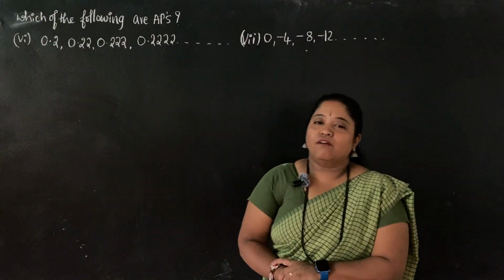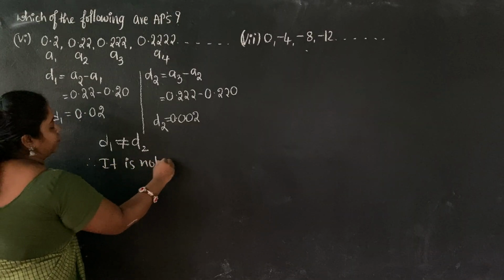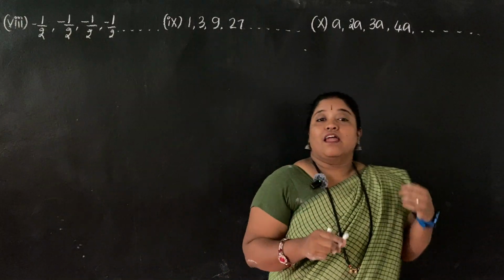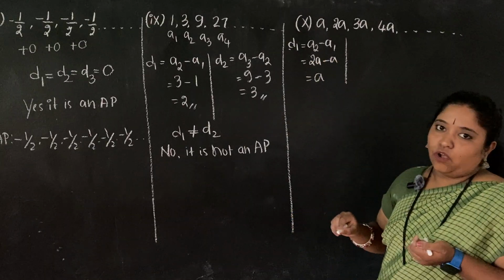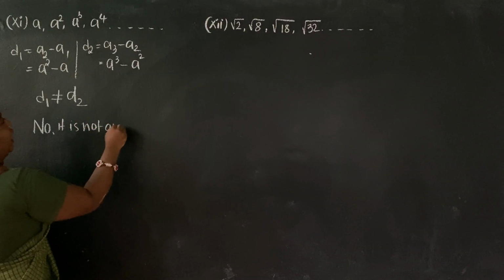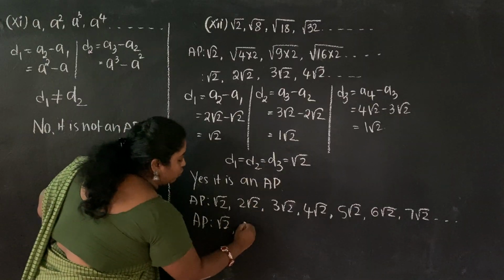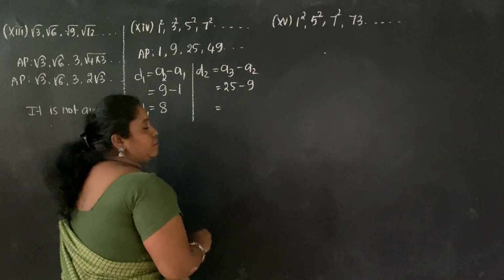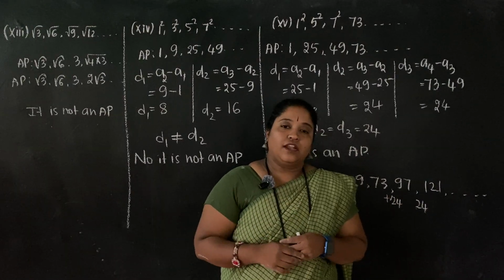“ARITHMETIC PROGRESSIONS “ Class-10 CBSE& State board